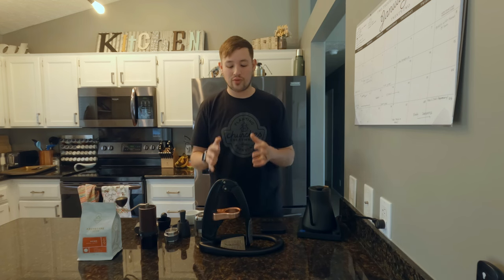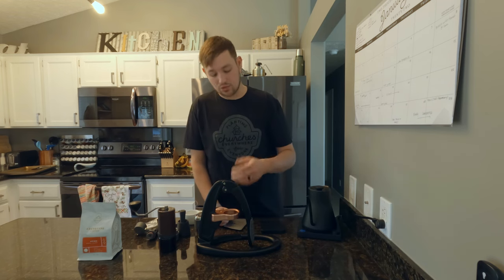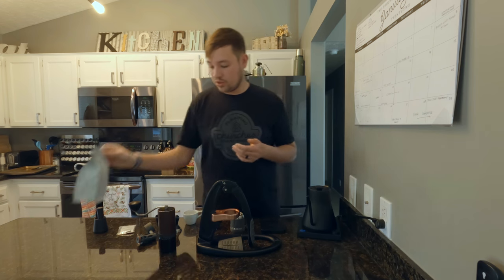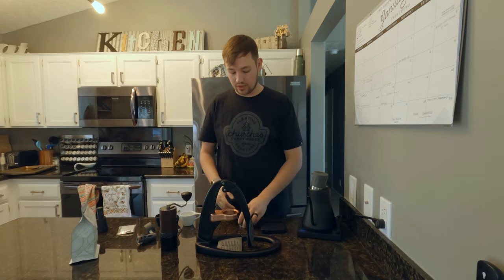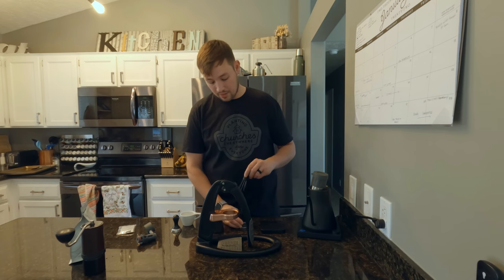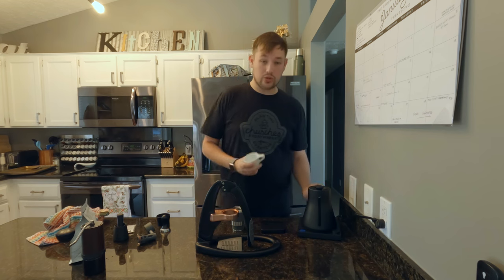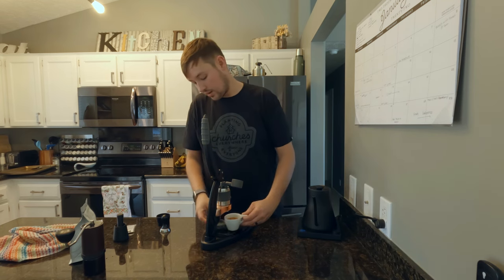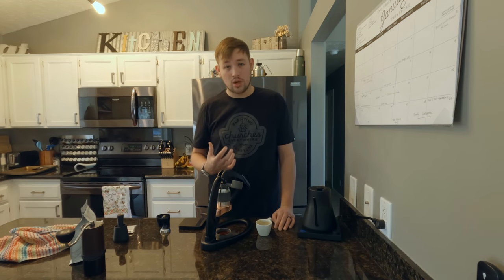How to use the Flair Pro 2 with tips and tricks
Not Neutral Espresso Cups
Small Cheap Scale
1z JX-Pro hand grinder